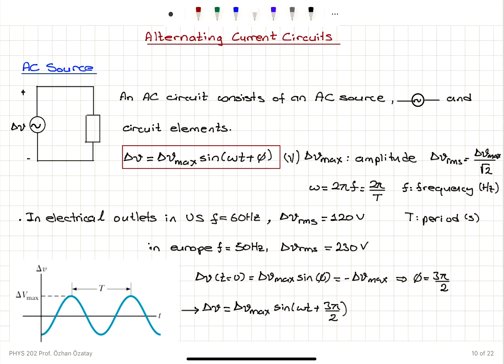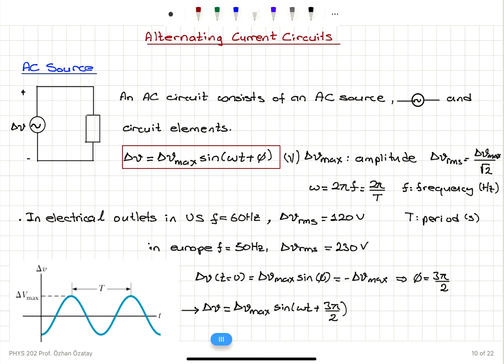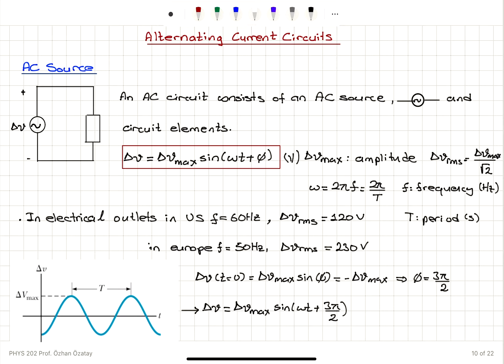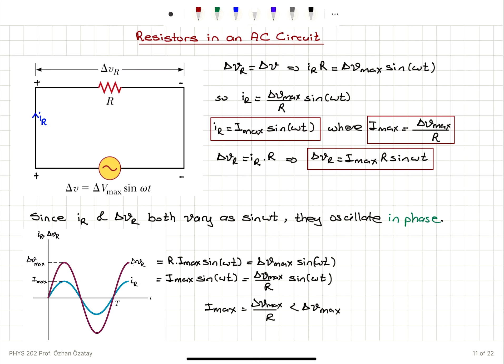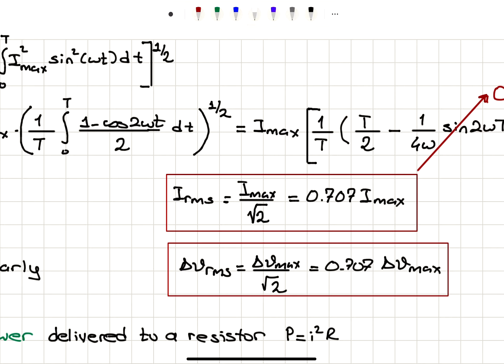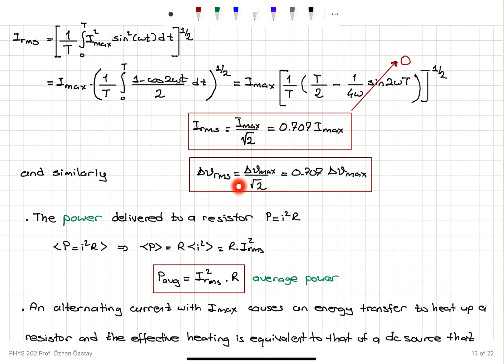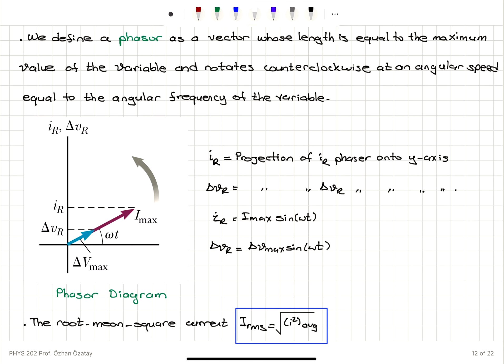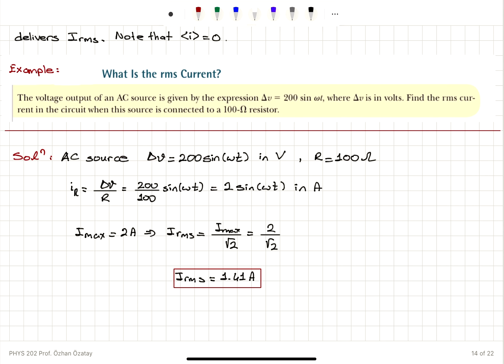Week 1-3 Alternating Current Circuits - 1 Resistors